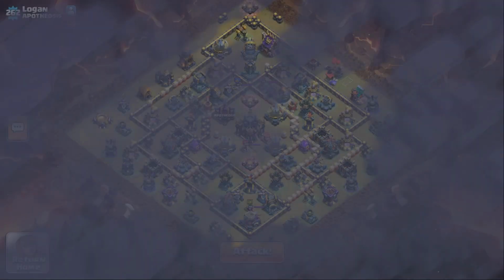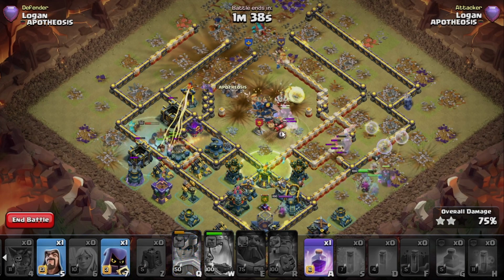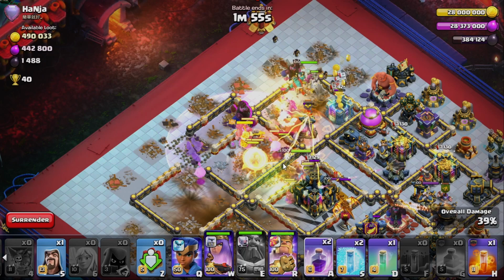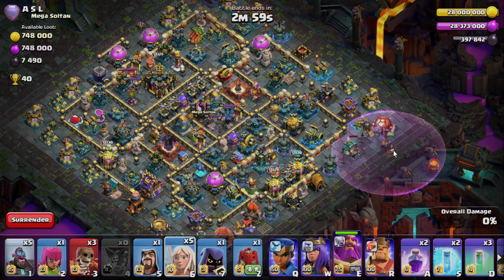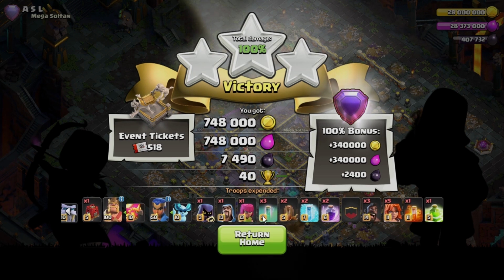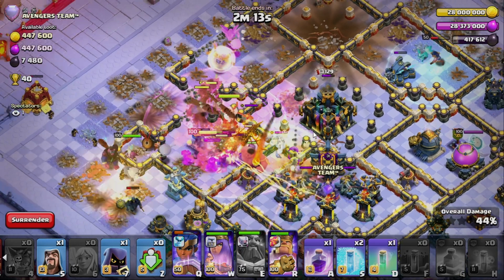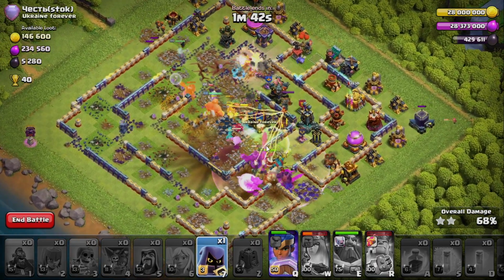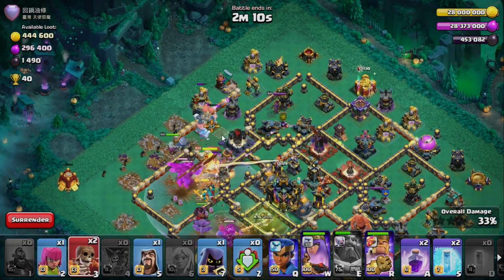Fireball Yeeters Army are the most FUN event Army in Clash Of Clans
Hey guys, today we waiting for the season to end, lol

My Twitch I stream almost daily!

0:00 Intro/Giveaway
0:47 Walkthrough Attack
4:58 First Attack
7:30 Second Attack
 10:23 Third Attack
 13:00 Fourth Attack
 15:39 Fifth Attack
 17:53 Sixth Attack
 20:12 Seventh Attack
 22:21 Final Attack
24:43 Outro
27:06 Outro